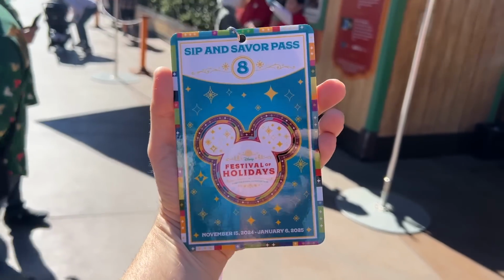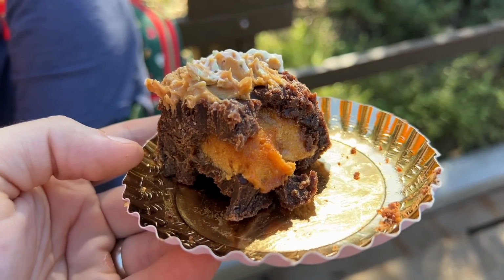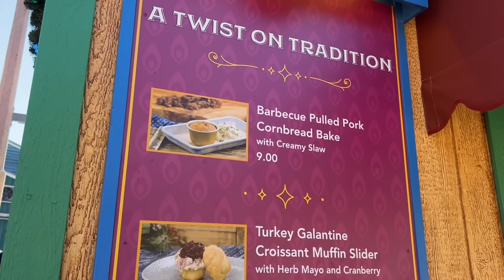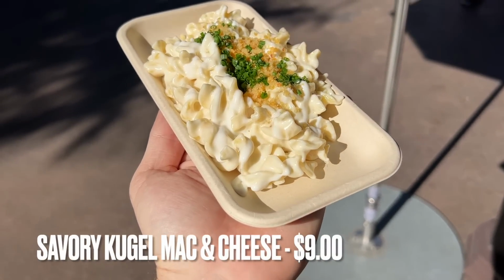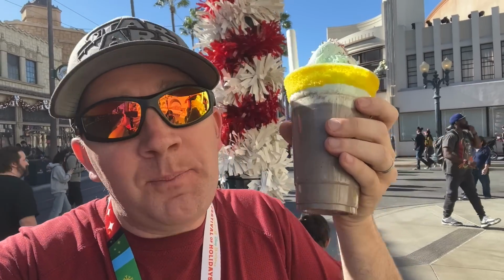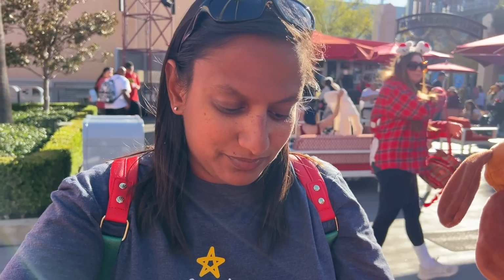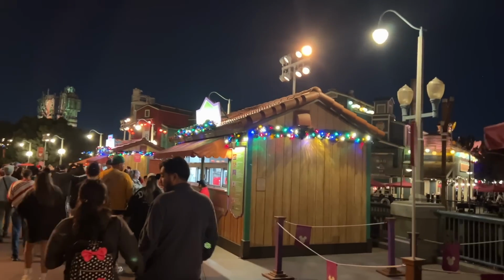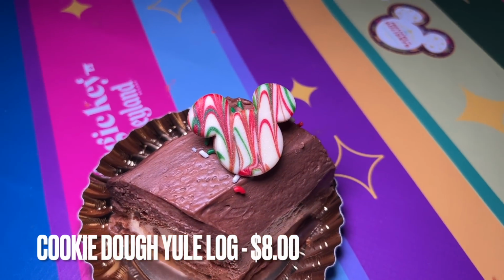10 BEST Festival of Holidays 2024 Foods at Disney California Adventure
Festival of Holidays is back at Disney California Adventure at the Disneyland Resort. We bought a Sip and Savor Pass and tried as many new items as we could. Plus, we had to get a few old favorites as well. This is our review of some of the best foods at Festival of Holidays 2024.

PRODUCTS WE USE AT DISNEYLAND
Neck Fan
Metal Straws
MagSafe Phone Charger
Fuel Rod
Death Star Loungefly
Sunscreen Sticks
Simply Modern Water Bottle
Motion Sickness Patches
Manfrotto Tripod
Manfrotto Phone Clamp

SEND US MAIL AT:
SoCal Disney Dad, 771 Jamacha Rd., PMB 171, El Cajon, CA 92019

CHAPTERS
0:00 Festival of Holidays 2024
2:14 Holiday Mash Bowl
4:30 M&M's Peanut Butter Fudge Cake
7:13 BBQ Pulled Pork Cornbread Bake
11:06 Chorizo Queso Fundido Mac & Cheese
14:23 Savory Kugel Mac & Cheese
16:17 Elf Mickey Shake
19:17 Braised Pork Belly Adobo
21:26 Sticky Toffee Pudding Macaron
24:11 Chicken Chicharron
27:20 Al Pastor Pork & Pineapple Slider
31:24 Cookie Dough Yule Log